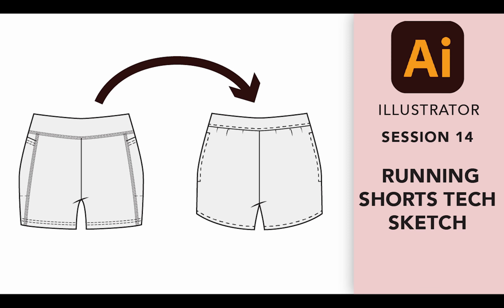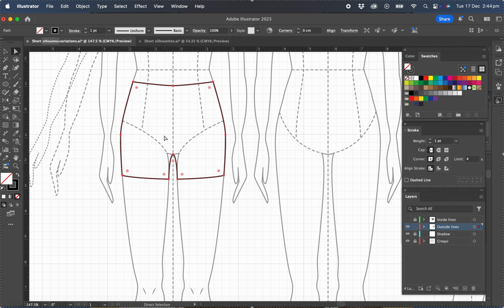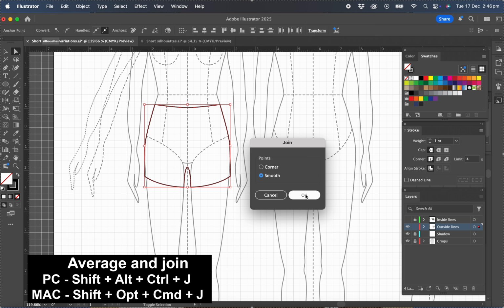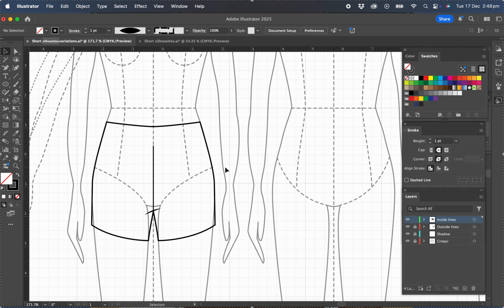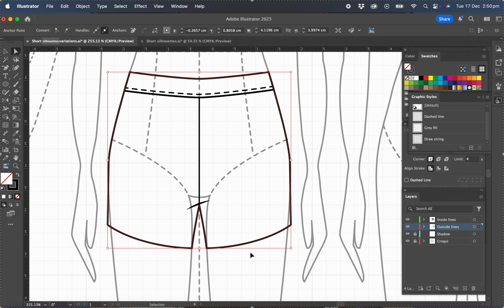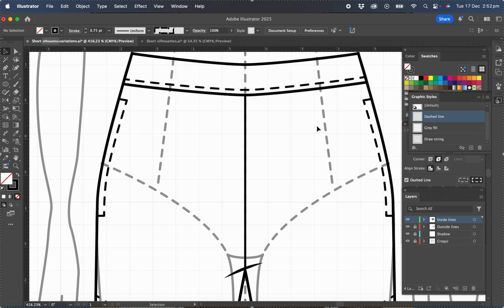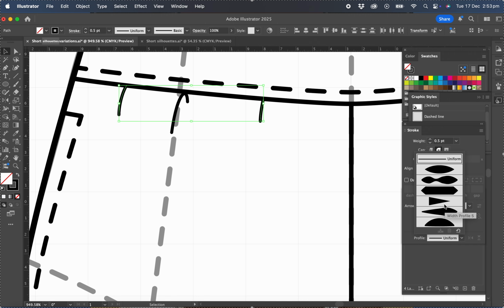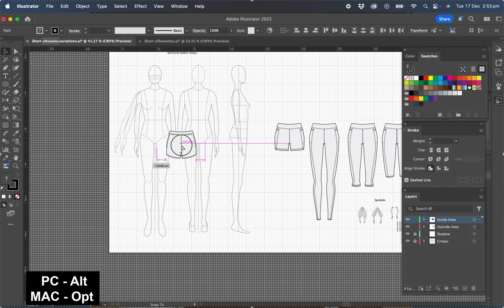Adobe Illustrator: Creating variations of shorts – Running shorts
Welcome to the sewing whisperer. This video tutorial shows how to repurpose an existing fashion technical sketch of exercise shorts into running shorts

TIMESTAMPS
00:00 Intro
00:16 Free file download info
00:47 Setting up the file
01:10 Running shorts outside lines silhouette
03:46 Running shorts inside lines details
09:43 Adjust the length
10:04 Colour the shorts grey